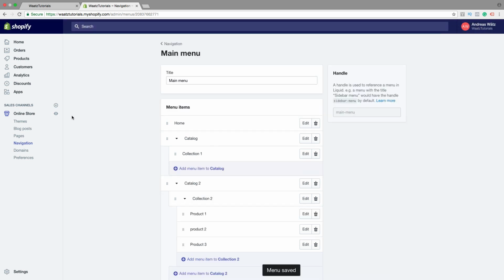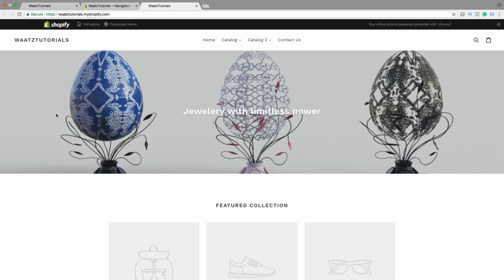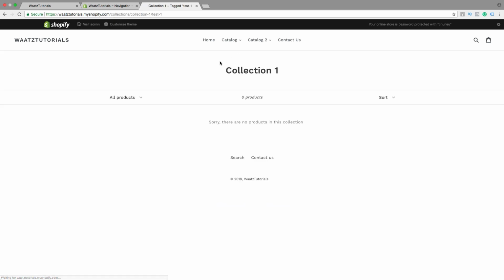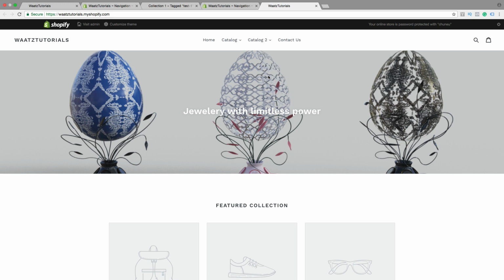How to Add Drop Down Menu in Shopify (2018)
How to add drop down menu in Shopify using this easy step by step tutorial in 2018.

I have created this video tutorial for Shopify stores on how to create a drop-down menu for collections, pages, and products to easier navigate in your store.

You can do this in two ways, and the first option you have is to simply have one level to your menu item and add as many collections, pages or products as you like under that.

Thes second way you can do a drop-down menu is to add two levels under one menu item. This will create a bold text on the first level and you will also see level 2 under the level one at the same time.

This way your visitor can choose to go to the collection or just pick a single product direct in the drop-down menu very simple.

If you are new to building your own e-commerce this is a perfect Shopify tutorial for beginners 2018.

FOLLOW ME